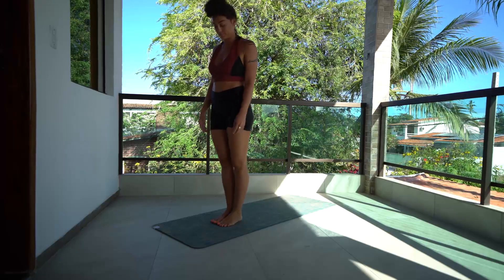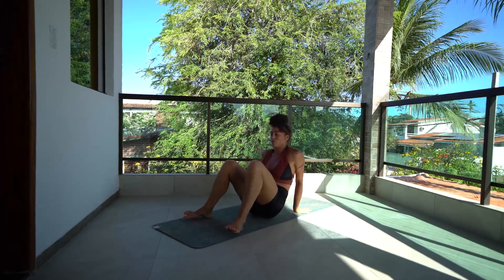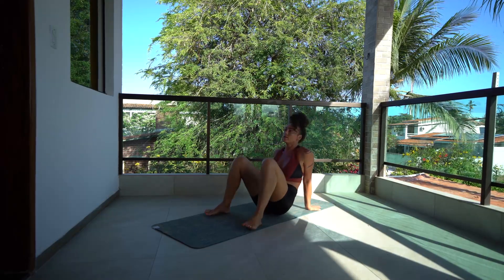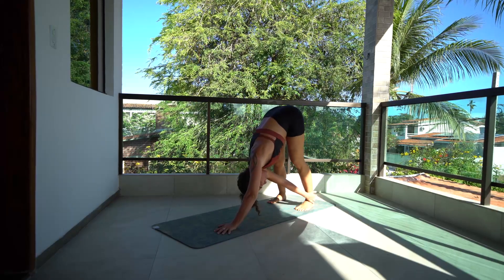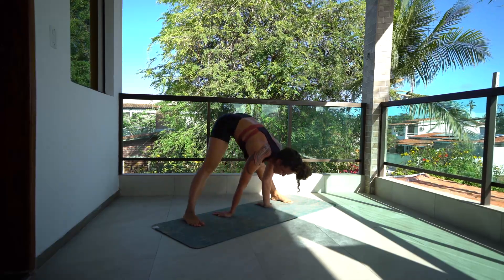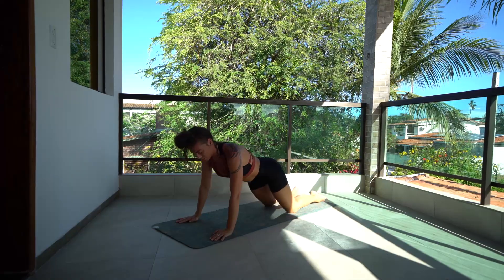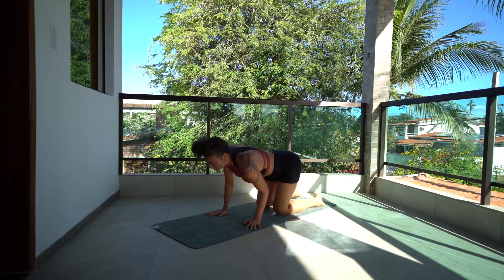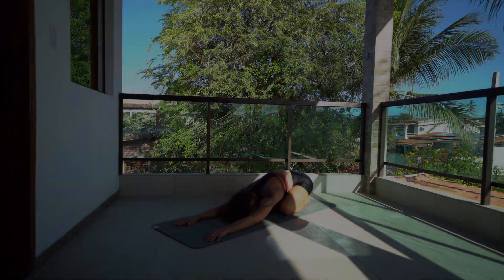CAYO FITNESS QUICKIE | Capoeira Yoga Fusion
Quick 20min full body mat workout. NO equipment needed! Let's go!